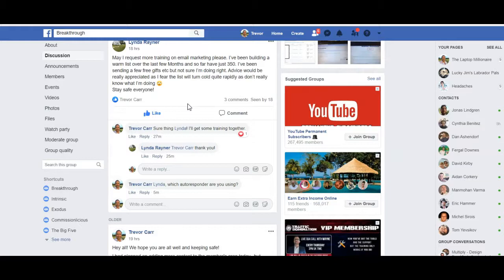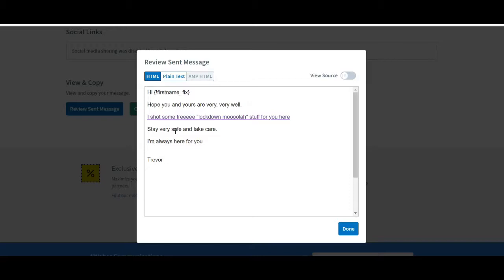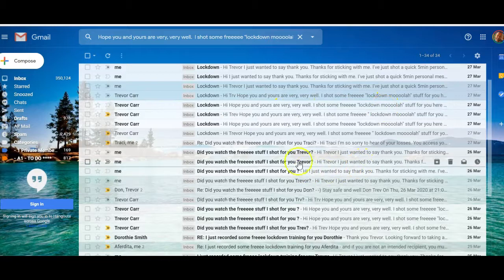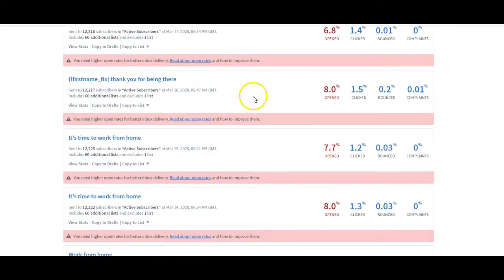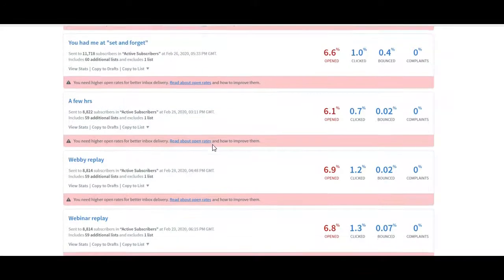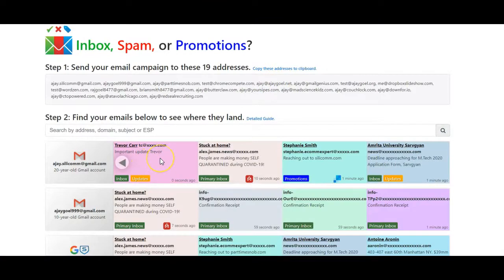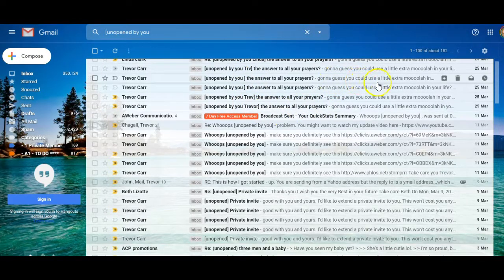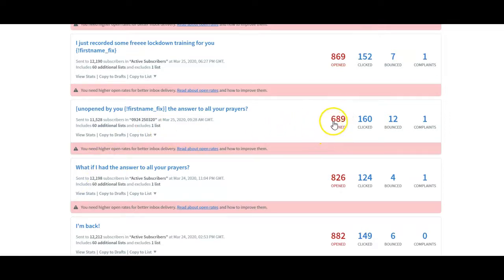TRAINING: Breakthrough - Email Opens & Click Throughs